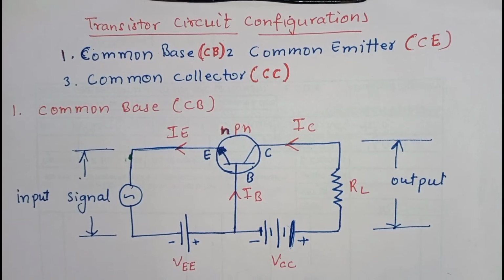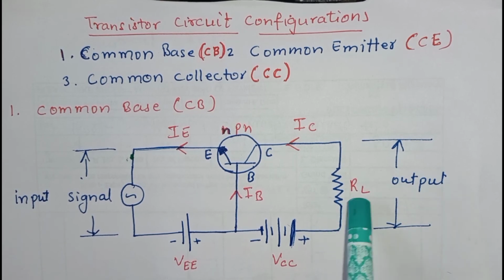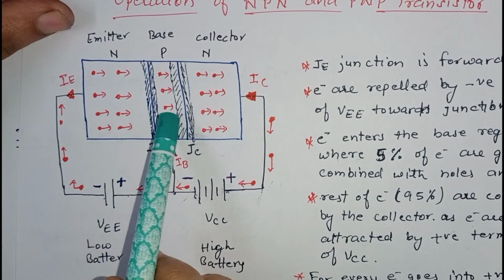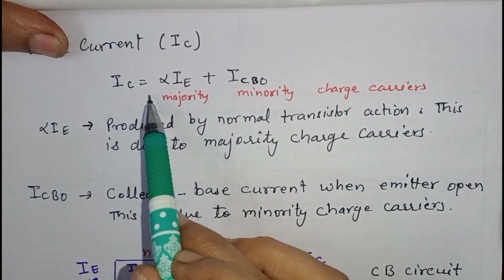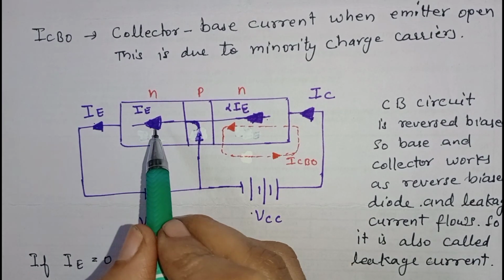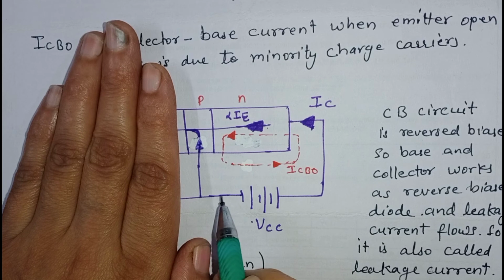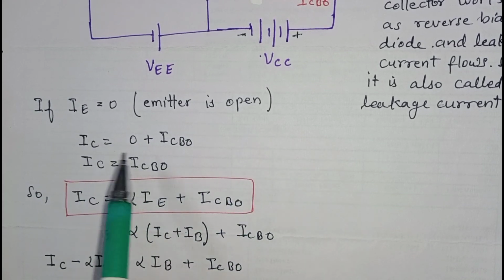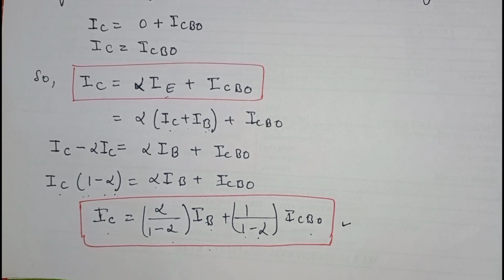Common Base Transistor Configuration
Common base transistor configuration is explained along with derivation of output Current Equations, base current equation and current Amplification Factor, α.